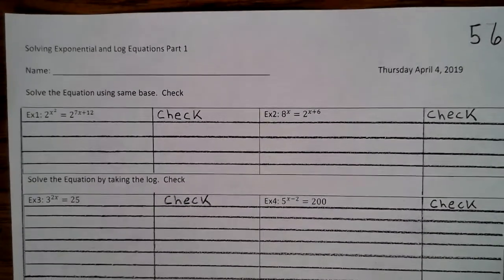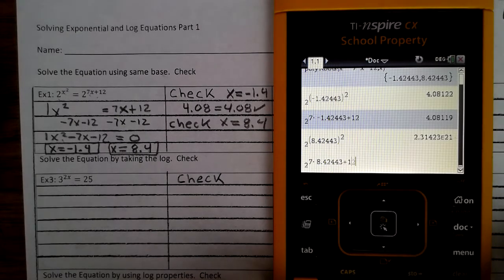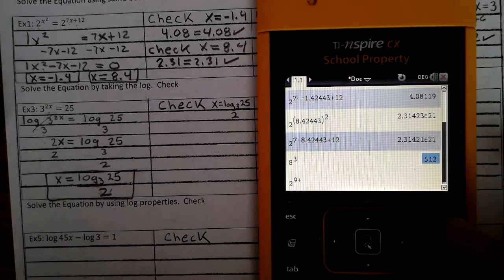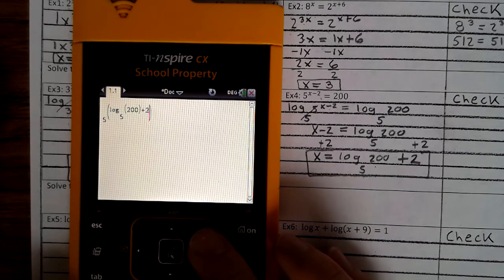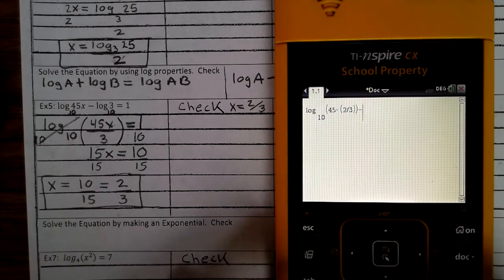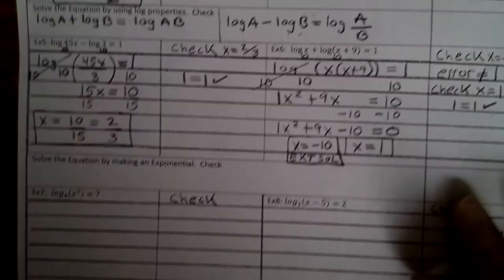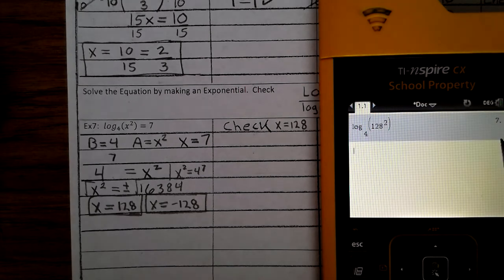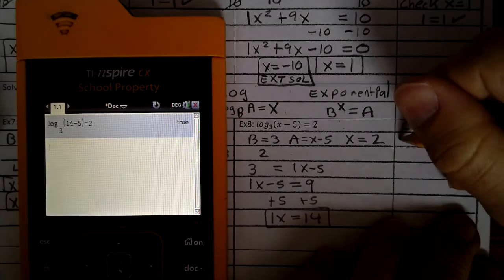4 4 19 Thursday Solving Exponential Equations with Logs Part 1